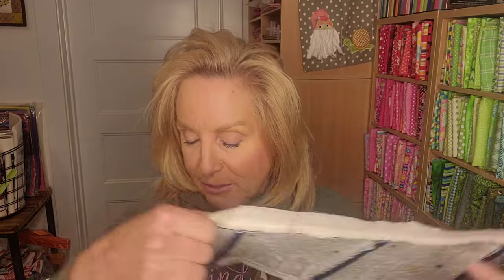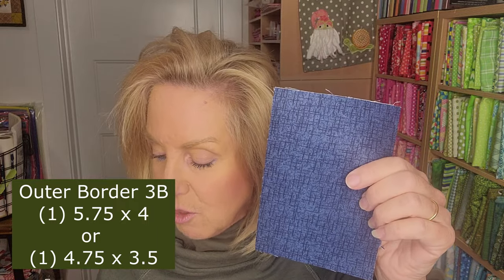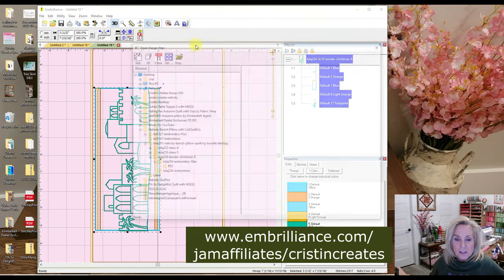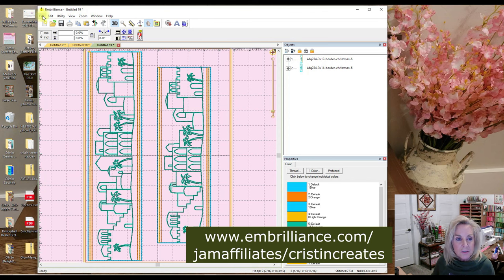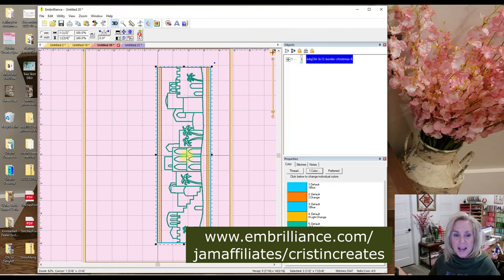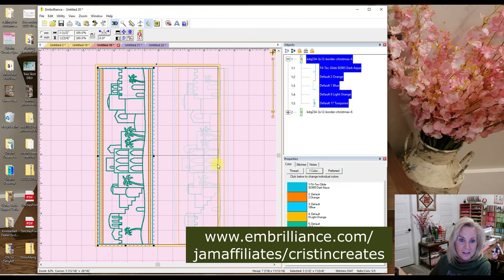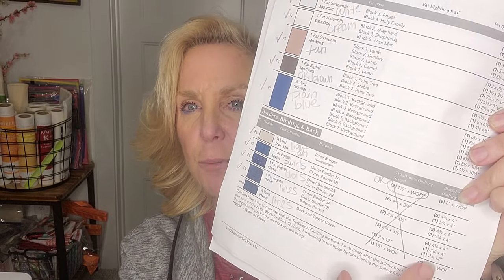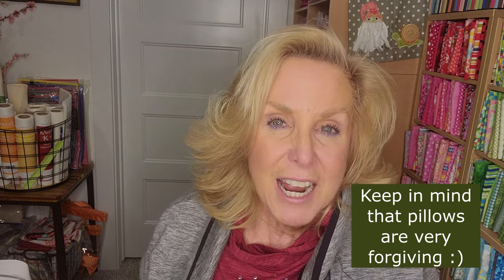Kimberbell Nativity Bench Pillow - Outer Borders - Group Project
We are working on the Kimberbell NATIVITY BENCH PILLOW as our group project.

Nativity Bench Pillow project supplies:
Machine Embroidery CD (designs & instructions)
Fabric Kit
Embellishment Kit
Thread Kit
Optional Felt Kit for additional projects
Stabilizers and Batting as noted in video

Please use Cali Quilt Co's affiliate link to order the Nativity Bench Pillow QUILTING BUNDLE from Kimberbell and then type Nativity into the search bar to easily find the quilting bundle.

OTHER SUPPLIES:
Vanish Water Soluble Thread
Small Iron for the in the hoop
Clover Folding Fabric Pen and Refill
Glue Sticks
Pins Size 1 (small):
Pins Size 3 (large):
Gutermann Invisible Thread
Sulky Invisible Thread

Our NEXT group project will be the Nativity STUFFIES.

Items needed:
* Nativity Stuffies CD
* Fabric kit (you can choose from the large kit or the small kit based on the size of the stuffies you want to make). I think I'll be making the large or medium.
* Thread kit (if you didn't already order the large thread kit for the Nativity bench pillow group project we've been working on)

I will not be doing a tutorial on each stuffie as that would take too much time in photos of each step, but I'll get you started with one stuffie and the rest will be self-explanatory.

Thank you for supporting this channel! PLEASE include your email address and the format your machine uses  and which project you are working on so that I can send you the FFA quilt label or OSD quilt label or RWB quilt label or the COC cards as a thank you for your support!

My Find Joy sweater design is from Designs By Juju
and the sweater is from my local Fred Meyer

Song on this video:
We Wish You A Merry Xmas
Audionautix